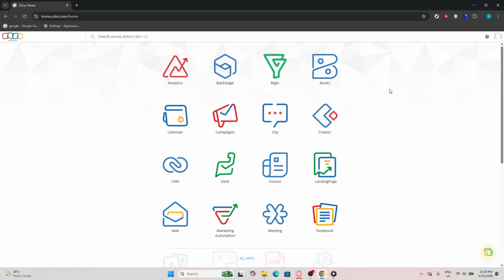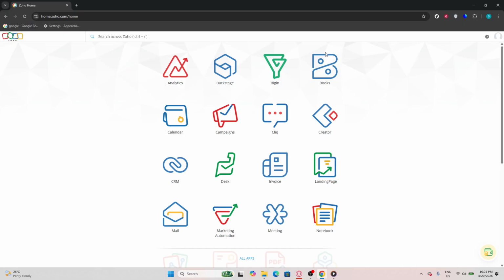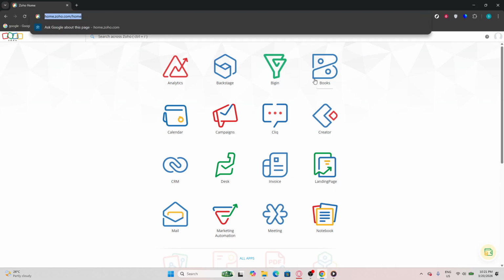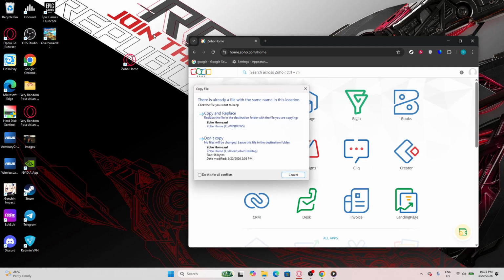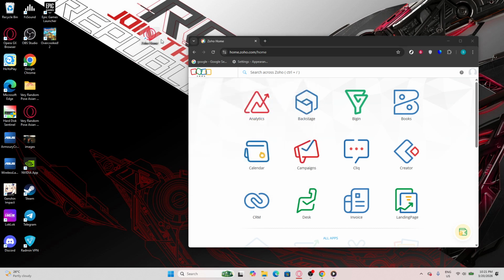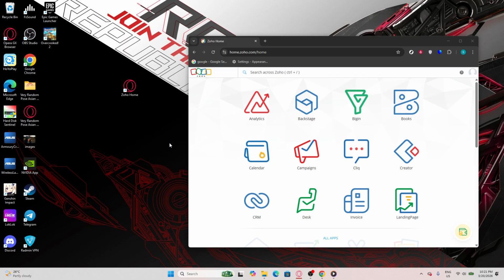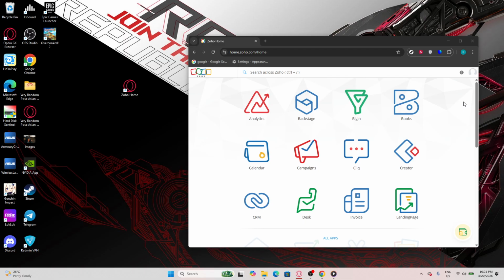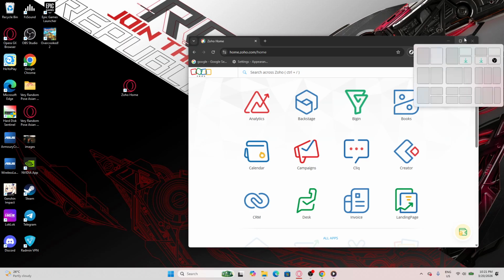How to add a Zoho shortcut to your desktop [FULL GUIDE]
In todays video we cover How to add a Zoho shortcut to your desktop